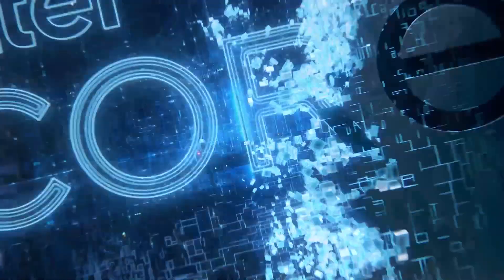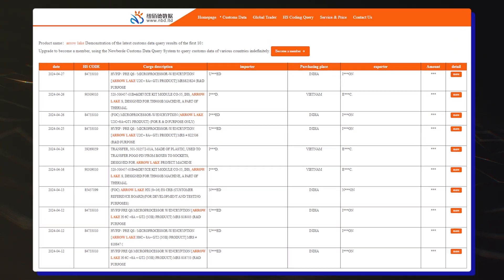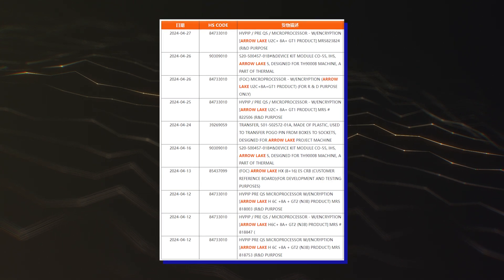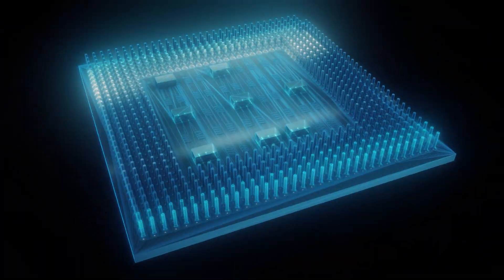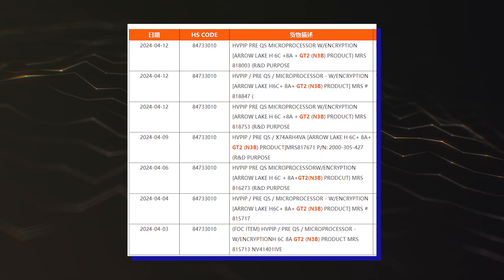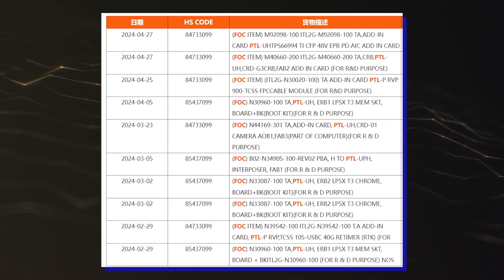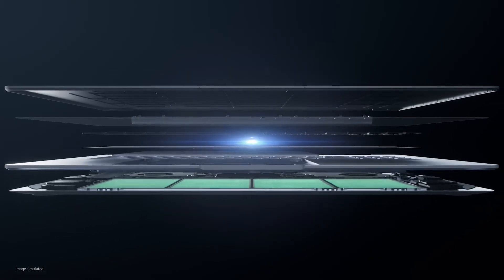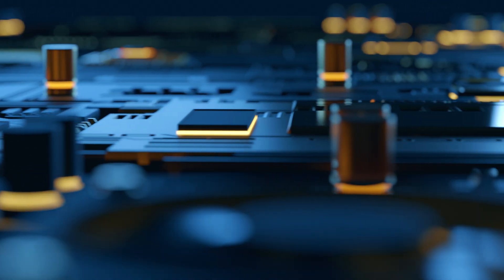Intel’s Next-Gen Core Ultra 200 (Arrow Lake) / Core Ultra 300 (Panther Lake) - SPECIFICATIONS!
Intel's next-generation Arrow Lake "Core Ultra 200" & Panther Lake "Core Ultra 300" CPUs for laptops have been spotted in multiple leaks.
The customs and shipping logger, nbd.ltd, has exposed several next-gen Intel Arrow Lake "Core Ultra 200" and Panther Lake "Core Ultra 300" CPUs which are designated for laptop platforms. It looks like the leak also sheds some light on the possible process nodes that will be used by these chips.
Starting with Intel's Arrow Lake lineup, the Core Ultra 200 CPU family will scale across several PC platforms including desktops and laptops. These chips will come in four primary segments, "S" for Desktops, "HX" for high-end laptops, "H" for Performance laptops, and "U" for low-power designs. While we have covered Intel's Arrow Lake-S Desktop CPUs in the past, this specific post will only focus on the laptop variants that have been leaked.